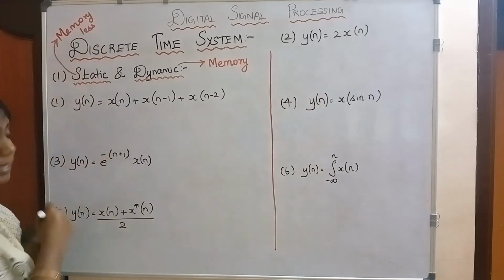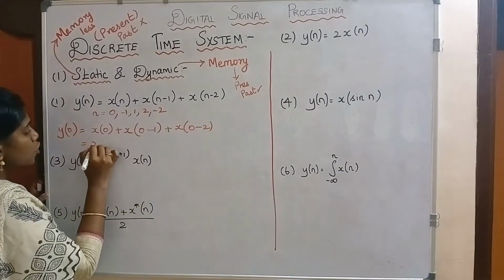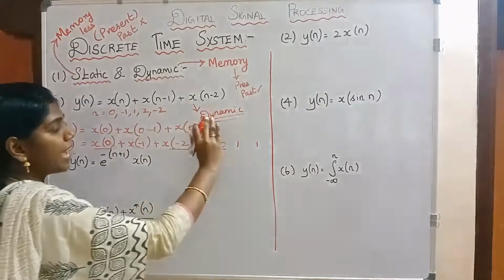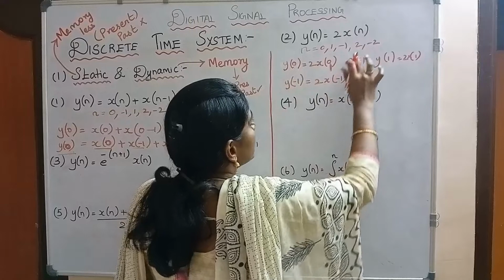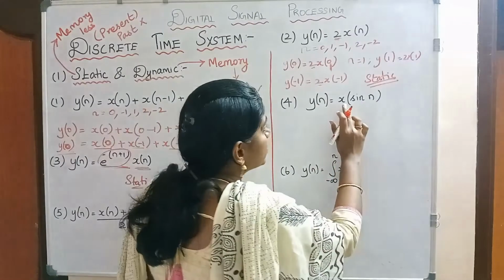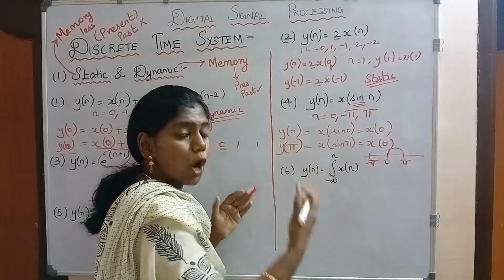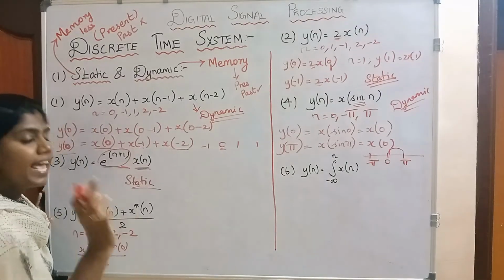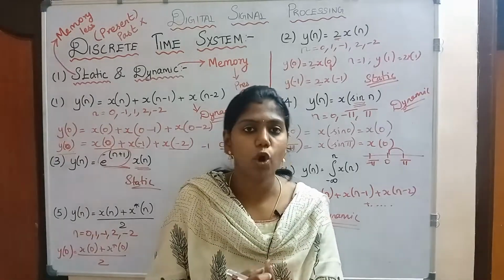Digital Signal Processing (DSP) | Discrete Time System - Classification - Static and Dynamic System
Digital Signal Processing (DSP) | Discrete Time System - Classification - Static and Dynamic System | Explanation in English